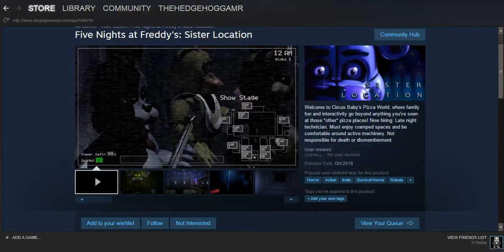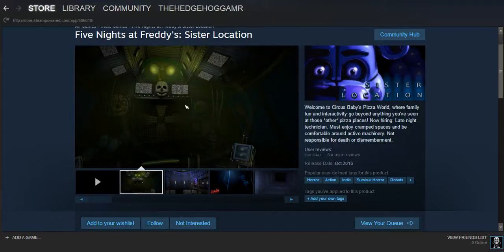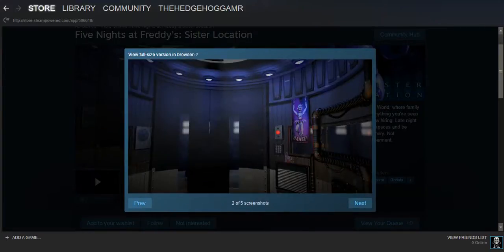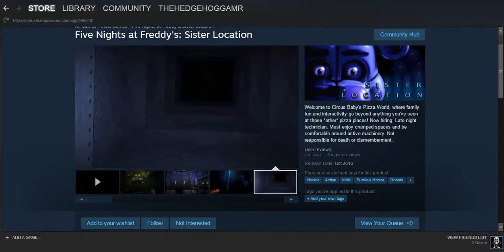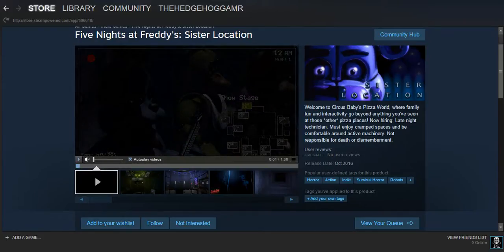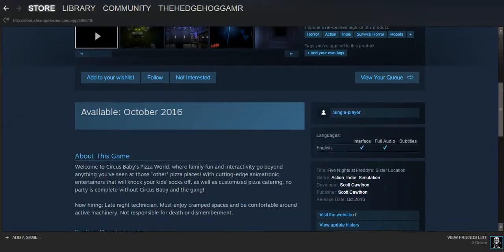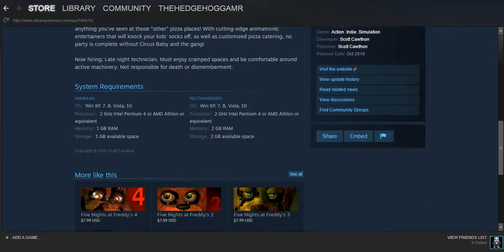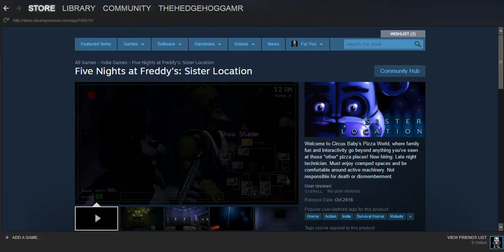THE OFFICIAL STEAM PAGE! | Five Nights At Freddy's Sister Location Steam Page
THE OFFICIAL STEAM PAGE!